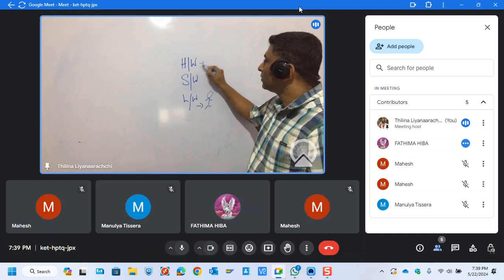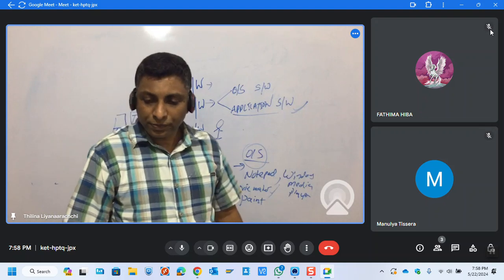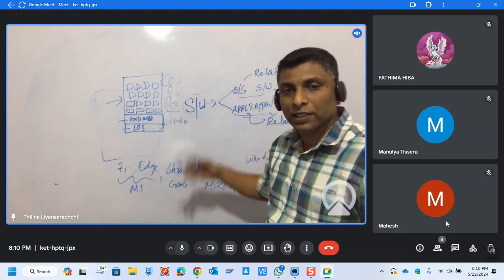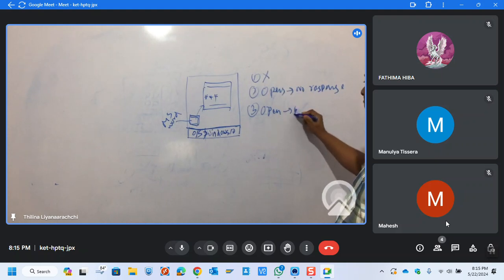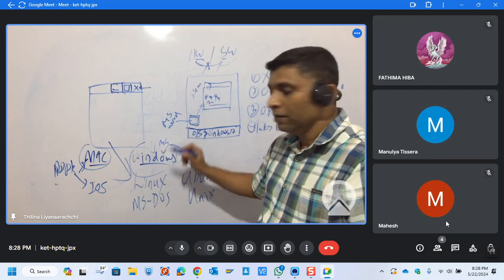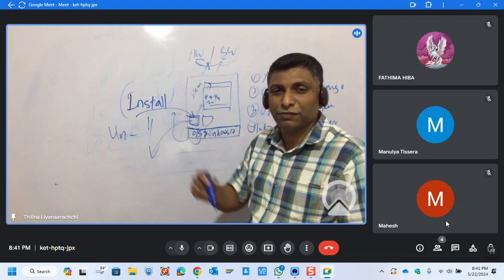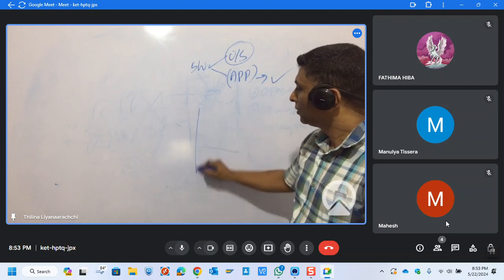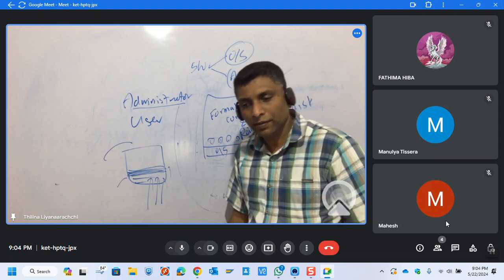ICT Grade8 2024 Class 09